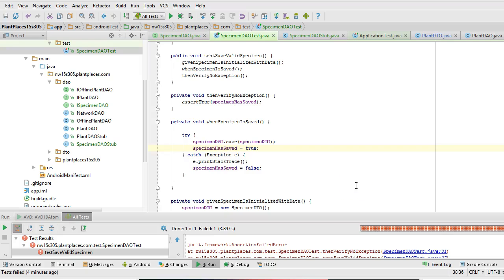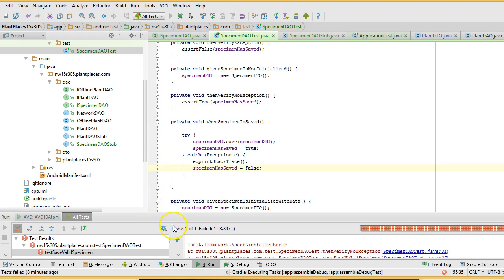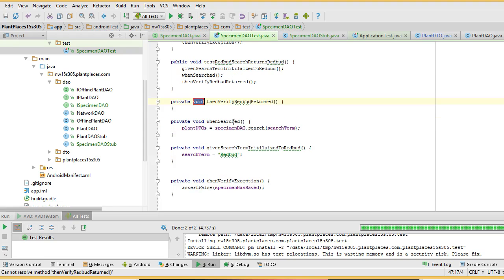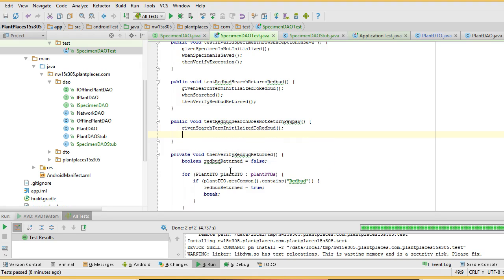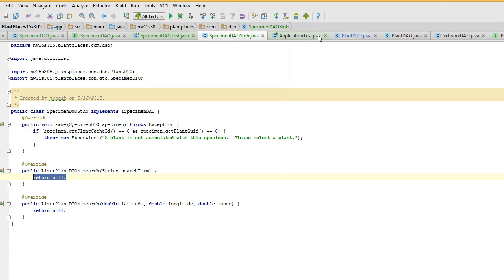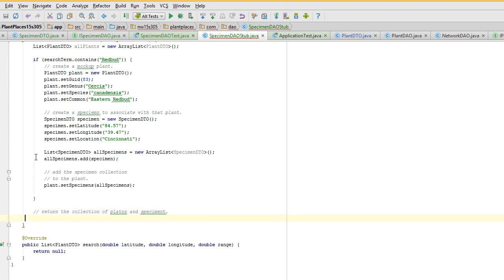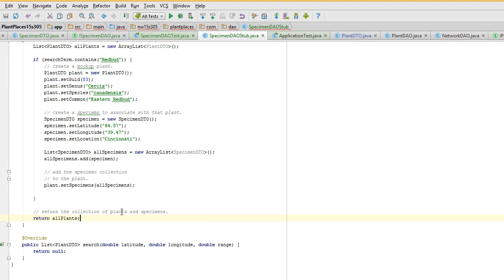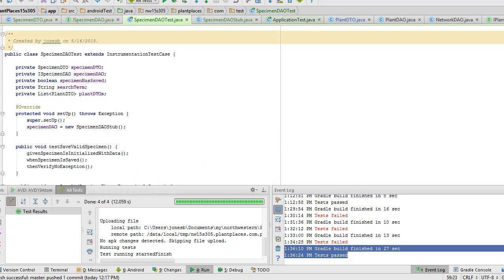Part 2: BDD unit tests in Android Studio. given when then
Create more unit tests in Android Studio.  Re-use given, when, then across several tests.  Test an interface and a DAO stub (prototype).  Because we are using an interface, we are able to swap the stub for a live implementation class later, and we can run these tests against that live implementation.